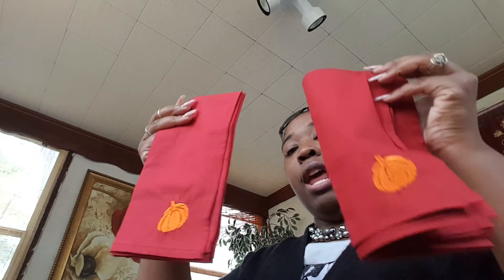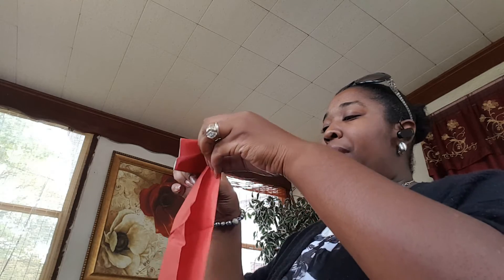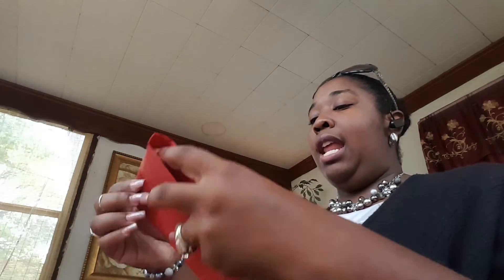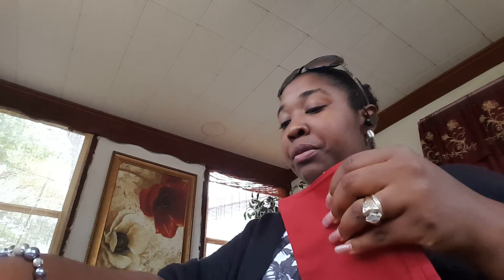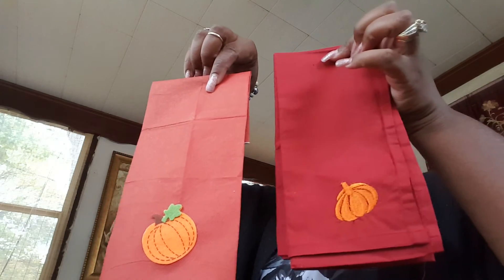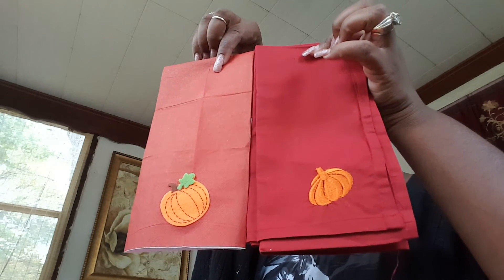Quick inexpensive napkin recreation lol